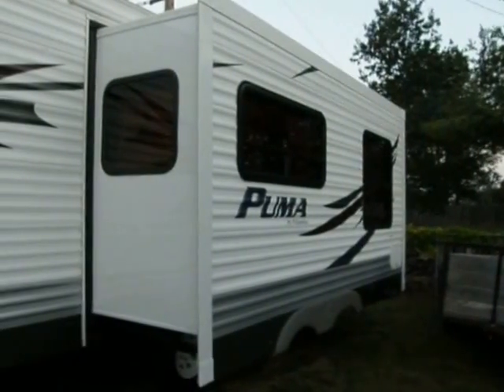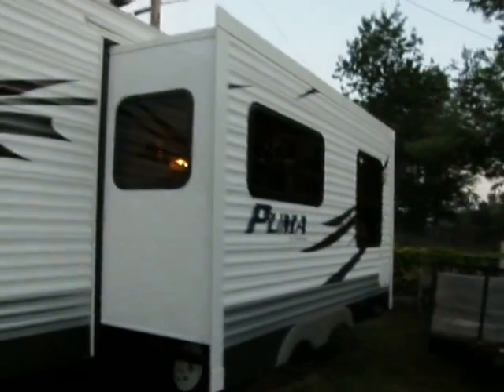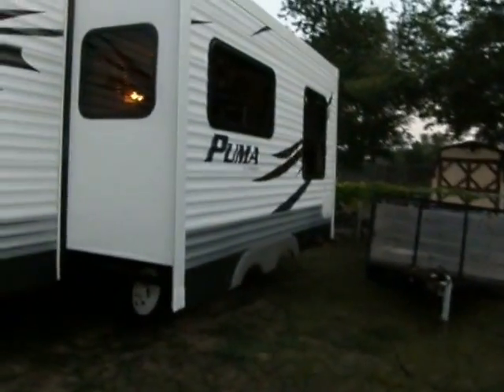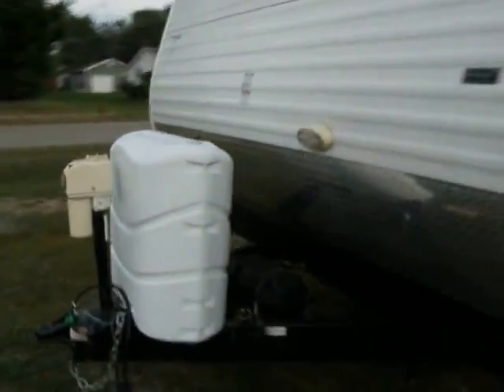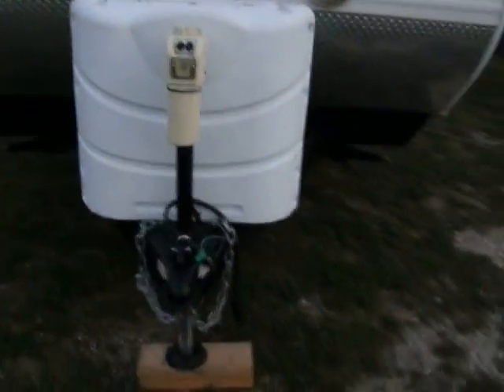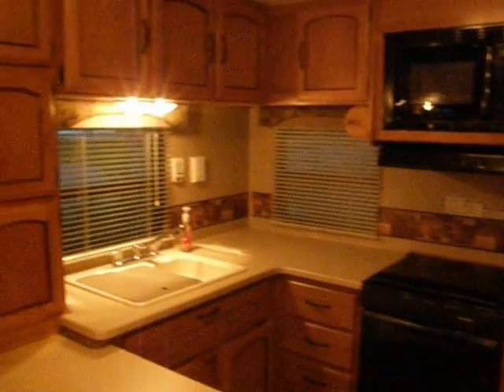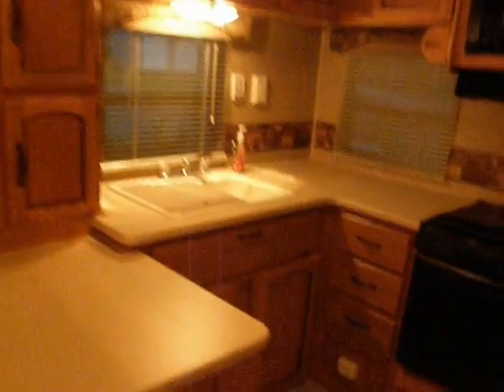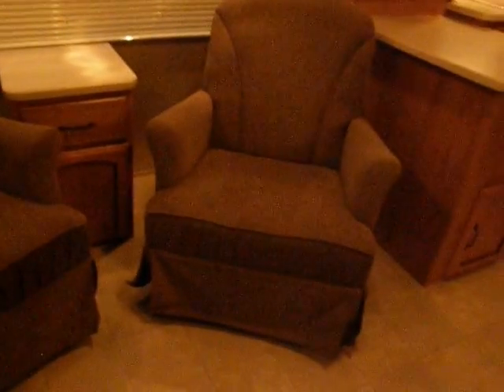2010 29' Puma Travel Trailer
Here is a quick walk-through of my new travel trailer and winter home.  It's 29 feet, and when hooked up to the truck is 52 ft from bumper to bumper.  There is one slide, and it goes out about 3 ft, making a world of difference on the interior walking room.